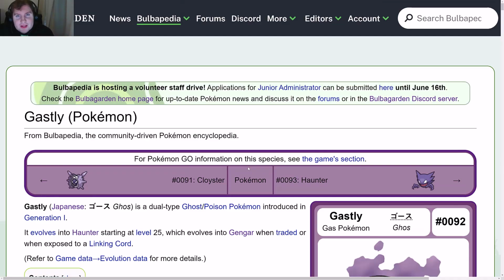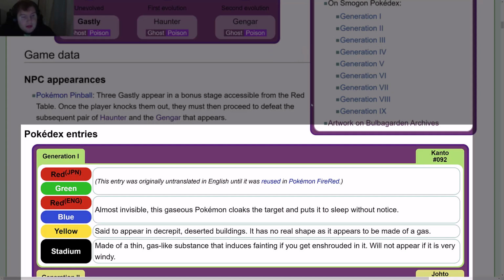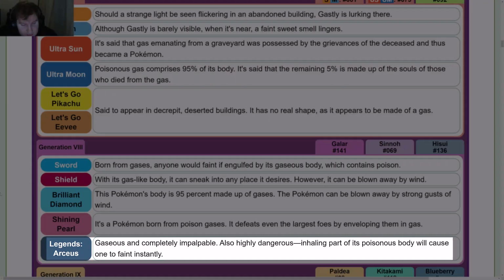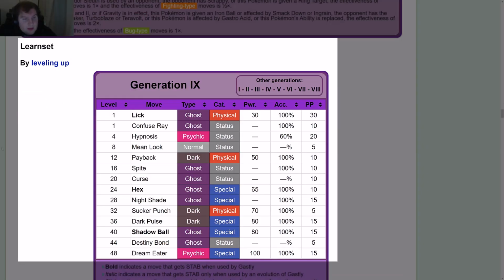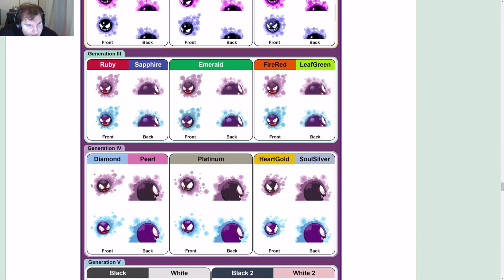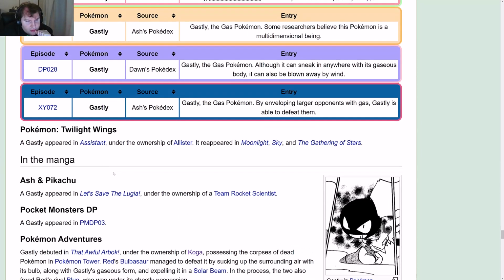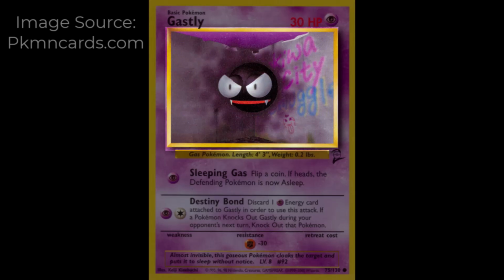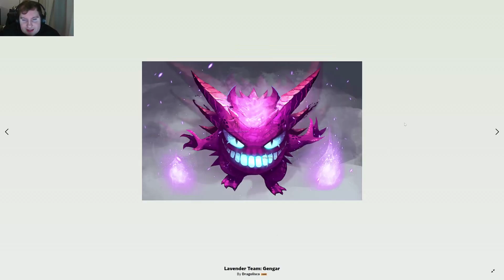Pokémon Year Cycle - Day 92: Gastly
0:00 - Intro
0:52 - Bulbapedia
17:39 - Anime
18:18 - TCG (Trading Card Game)
20:24 - Community Post
20:28 - Fan Art
21:09 - Outro

Music Links:
(Haunting Shadows (End Screen Song))